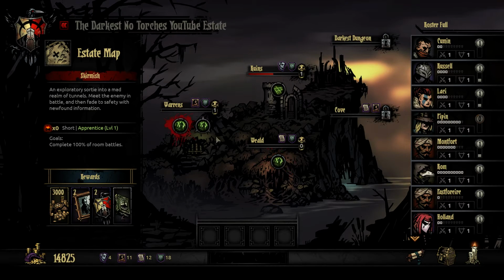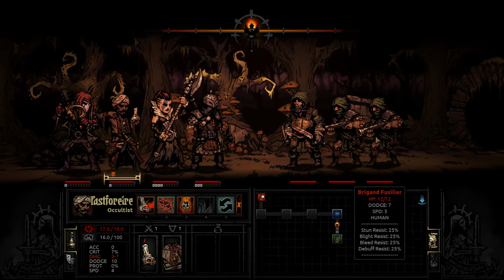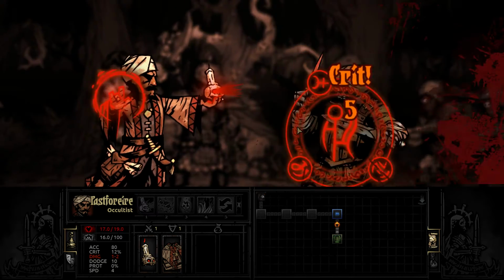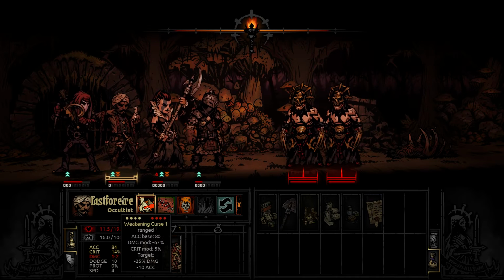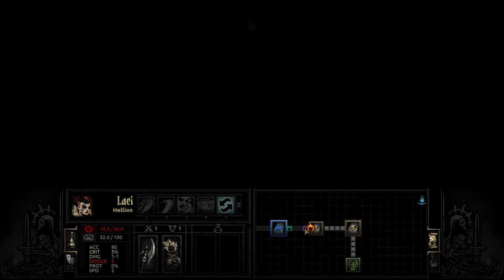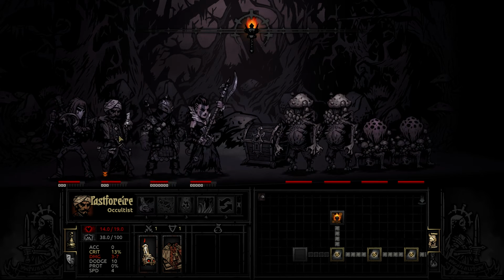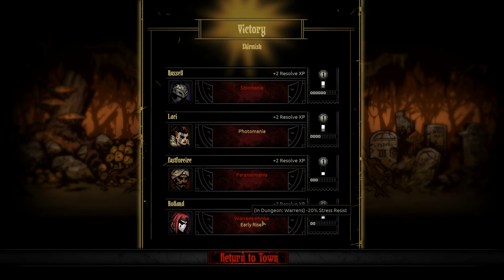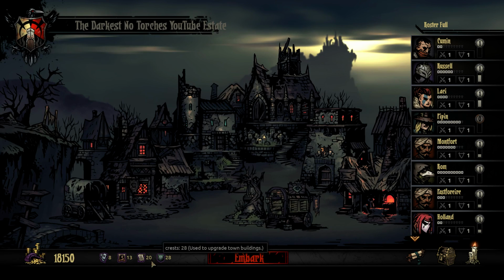Let's Play: Darkest Dungeon (No Torches) Episode 6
Into the great, wide Weald . . .